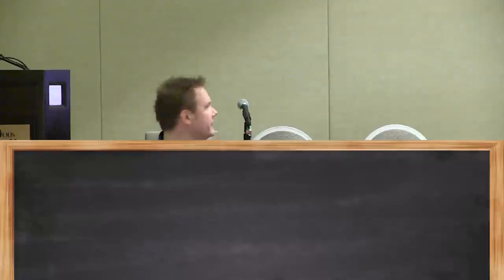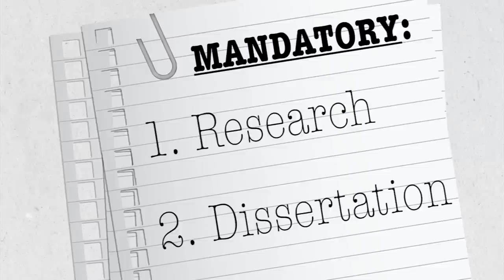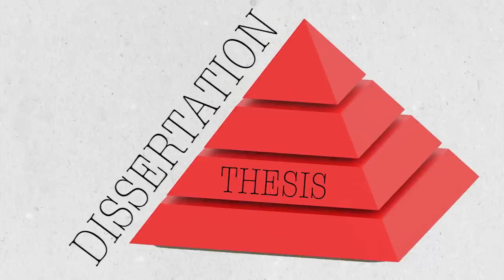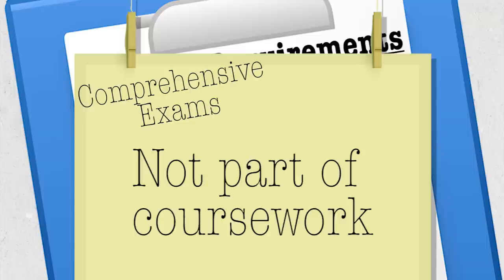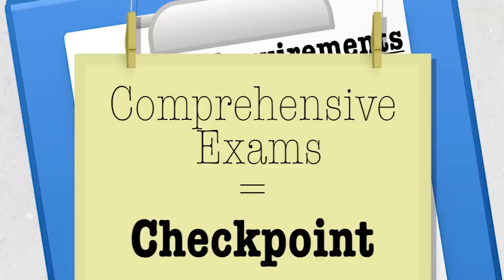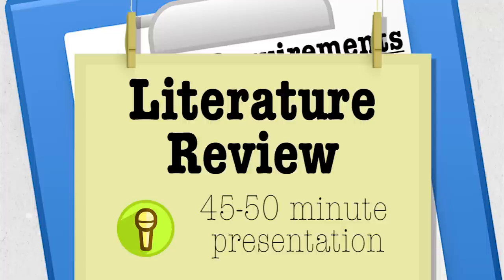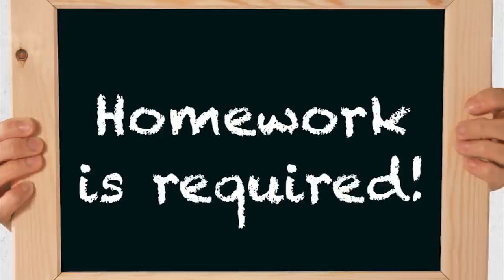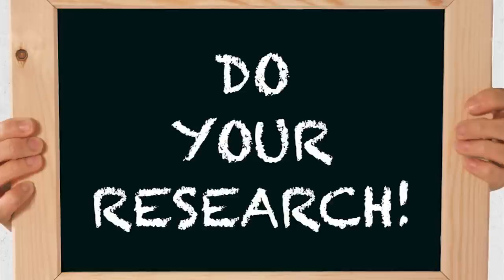Going All the Way: Getting a Ph.D. in Chemistry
How do I prepare myself for graduate school? How do I choose schools and programs to apply to and how do I know which school is the right one for me? Join Professor Sam Pazicni from the Department of Chemistry at the University of New Hampshire, as he answers these questions and much more considering how to decide what degree is best for you, but also advice on how to survive and succeed once you have gotten in to the graduate program of your dreams!

Graduate School Reality Check: Getting In & Deciding

• What is a Doctor of Philosophy? (Part 4)